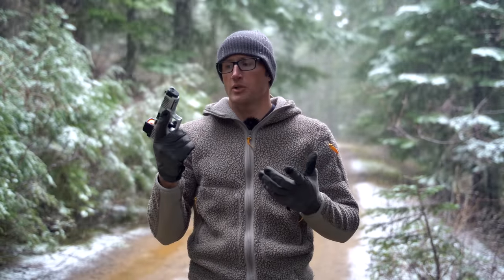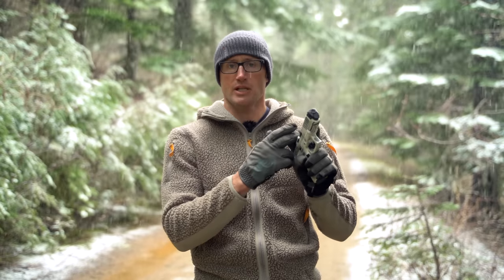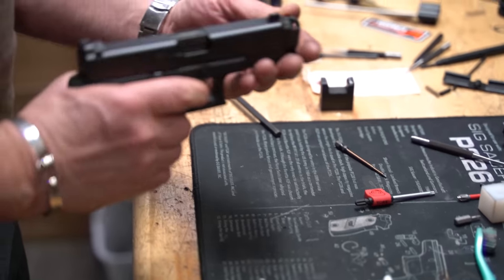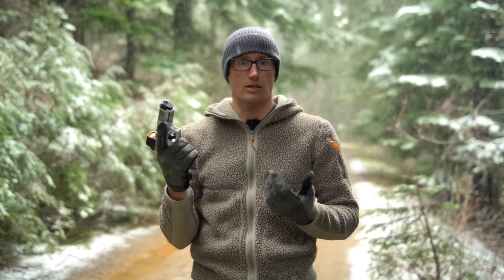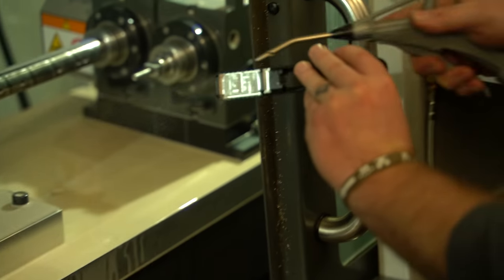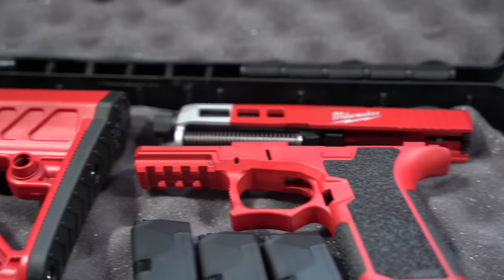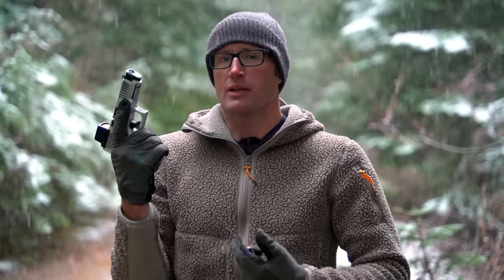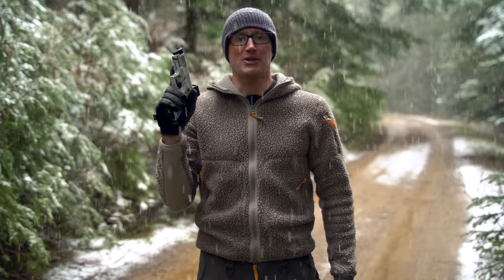Building My Space Gun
Here is the continued story of my vanilla Glock 19 I got from Shooting Surplus and the journey it has been through...

After first getting the Glock 19, I put the Radian Ramjet and Afterburner, comp and barrel on it.  Being one of the first compensators they made, it ran into a few issues and Radian refined the unit.  With the new one installed, it was time to do some more shooting.

Glock factory sights are the worst though.  So I went to my local gun shop, East County Guns, and they threw some good sights on there.  After some more shooting, what was really missing, was an optic.  And as luck would have it, Primary Arms just came out with a enclosed emitter optic using their ACSS Vulcan reticle, through Holosun.

So through some local companies I continued the journey of this pistol.  Floyds Customs does some amazing slide work on all kinds of guns.  And while the optic is a new footprint, they quickly programed it into their CNC machine and cut the slide.

Next, since raw metal was exposed, the guys over at EDC Kustoms did a Cerakote job on it.  It came out amazing.  Basically looking like a Star Wars blaster now...

When I get more time with the gun, optic, comp and barrel, I'll bring you a full review...

*Loadout*